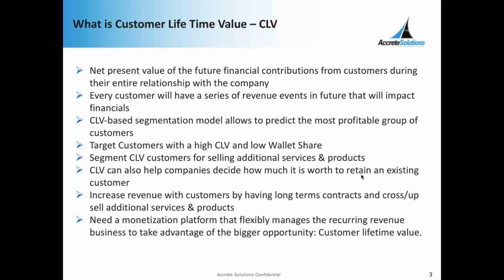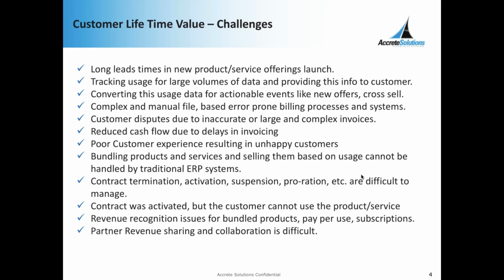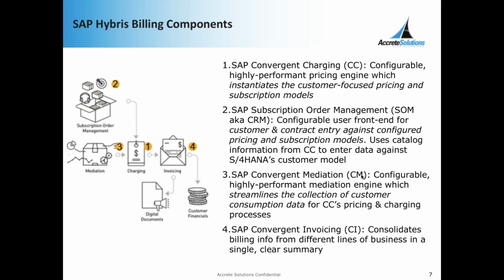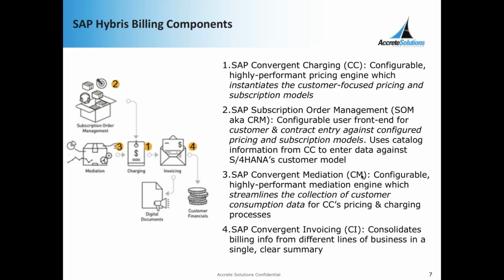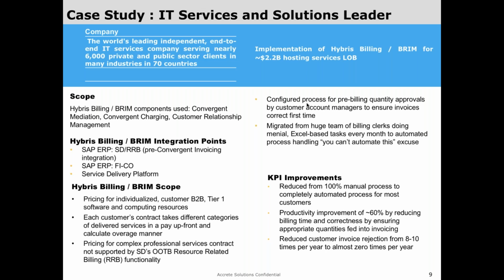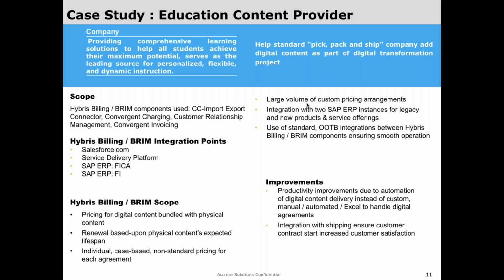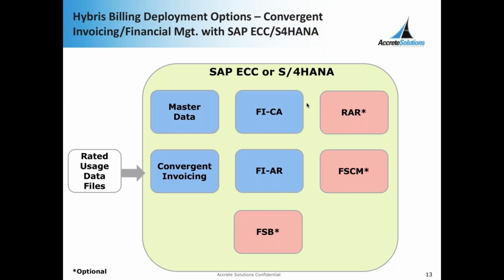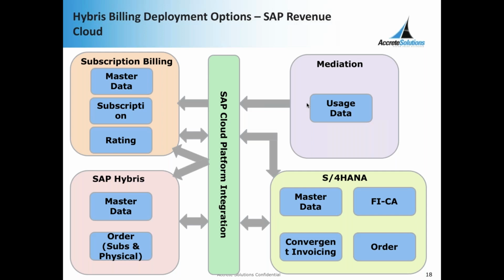Webinar "Improve Customer Life Time Value (CLV) using SAP Billing (BRIM/Hybris Billing)"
Customer Lifetime Value (CLV) is one of the critical metrics that contribute to recurring revenue cycle, especially in today’s customer-centric ecosystem.

In this webcast we covered:

1) How can Customer Life Time Value be improved?
2) SAP Billing (SAP Hybris Billing) solution overview to support CLV
3) Customer Journey on Hybris Billing
4) Hybris Billing Deployment Options
5) Industry case studies

Key Takeaways

1) How to make your business more agile and provide more offerings
2) Leverage and enhance your existing SAP investments
3) Simplify and consolidate Customer invoicing
4) Best practices in SAP Billing (Hybris Billing) implementations
5) Impact of pricing models for products and services combination